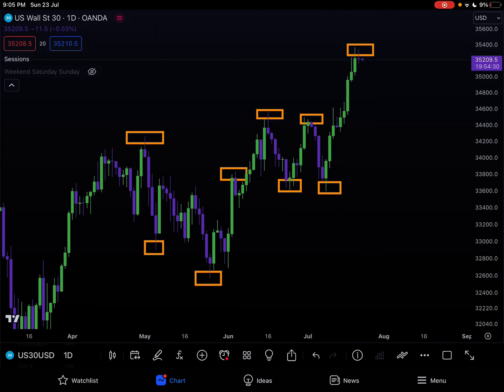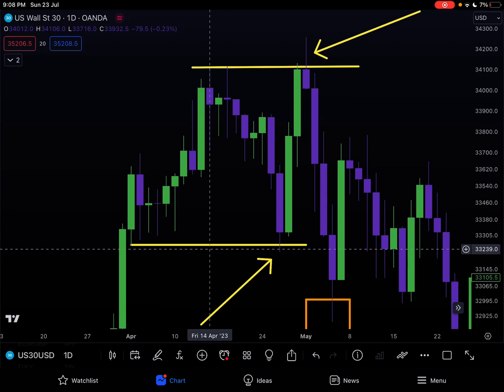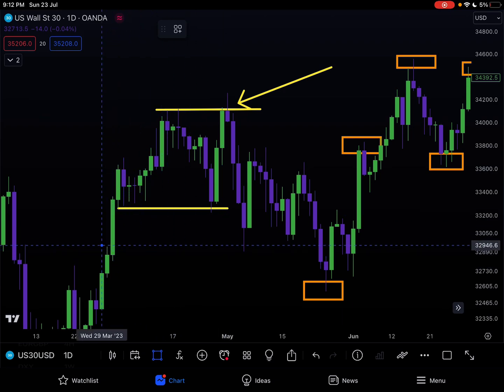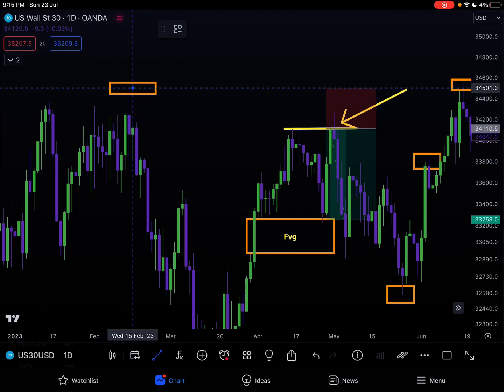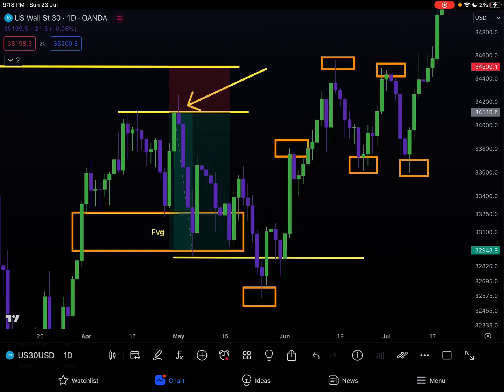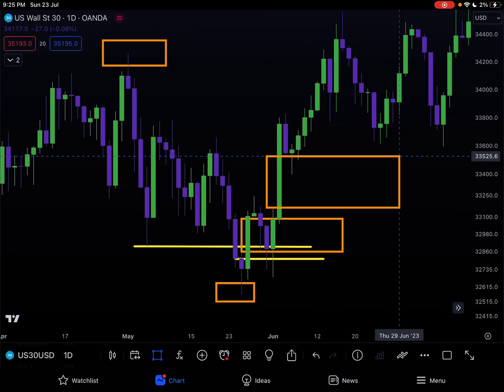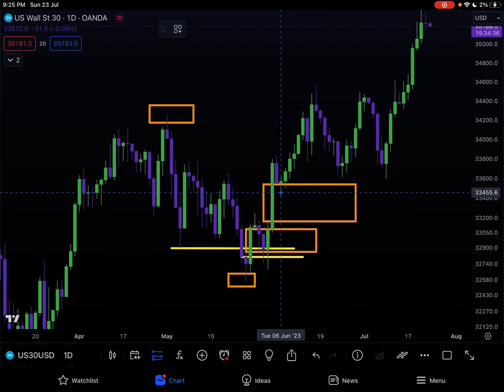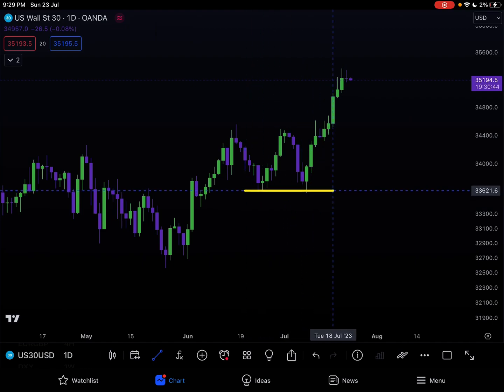HOW TO GO NUTS TRADING TURTLE SOUP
FutureFire trading series 1
How to find insane swing trades in any market with a very easy ICT based idea. In this video we quickly go over how I like to view the market using liquidity on the higher timeframe.
July 23 2023… is the start to a video series that will help you view the market differently..
If your interested in learning more ..and want to catch insane moves with me ??

Futurefiretrading @ gmail

Letting people know I have mentoring sessions for learning how to trade stocks , forex and Crypto✊🏿
If your into learning, I have a few available spaces left for my summer session also.

Live trading
Signals
Tutorials
News
Group workshops
And videos
Your welcome to join and meet my other students 😎

If you want a copy of MY BOOK, FIND IT HERE